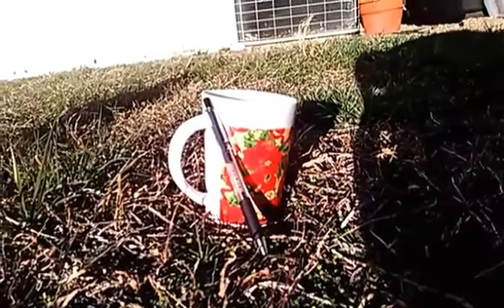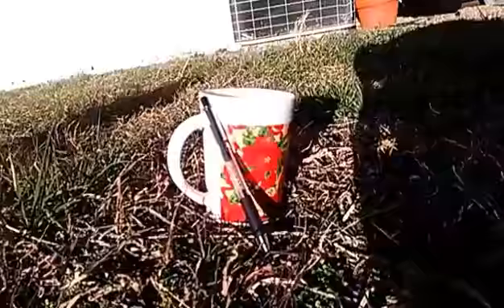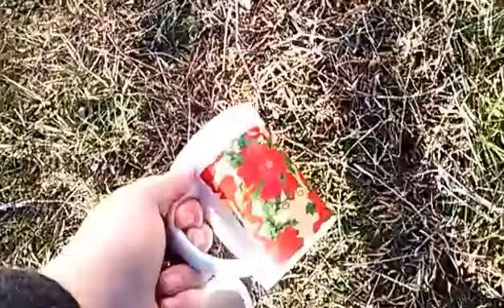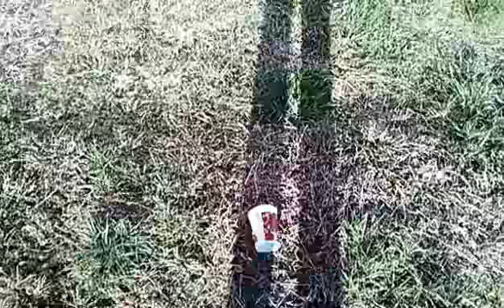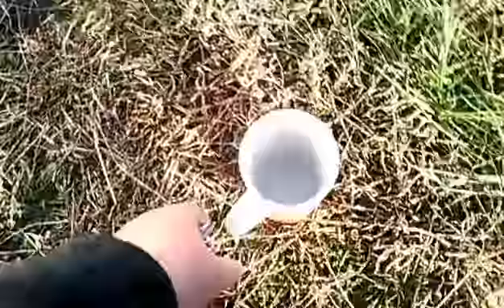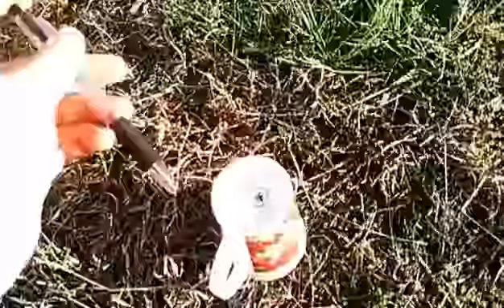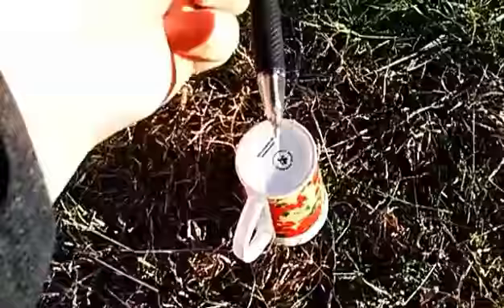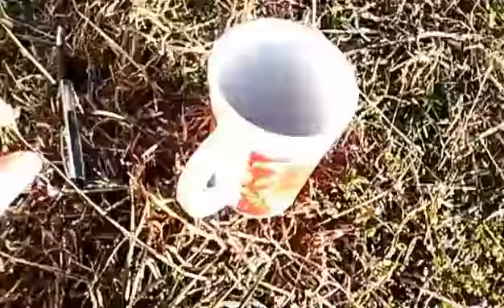How to break a glass cup with a pen